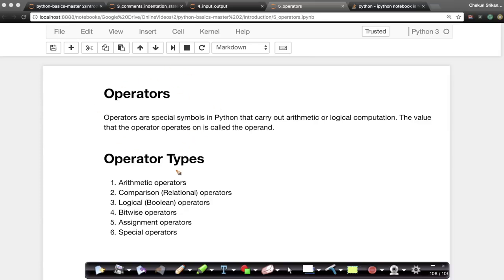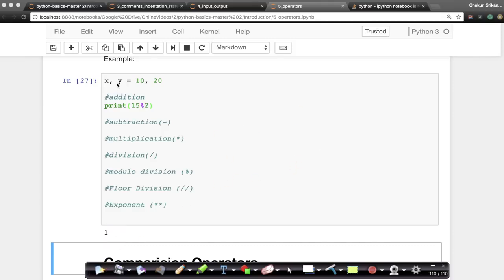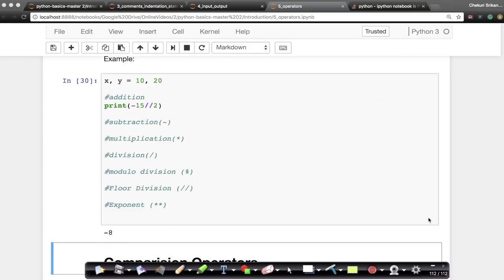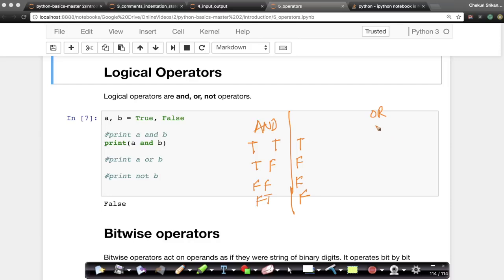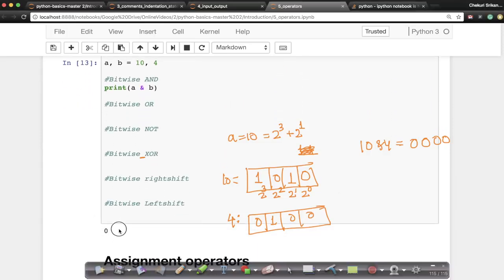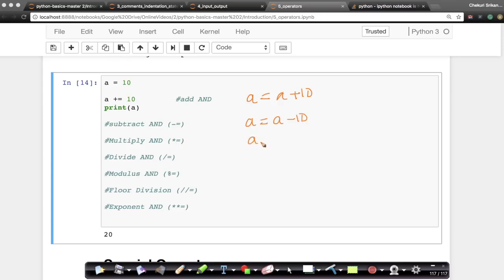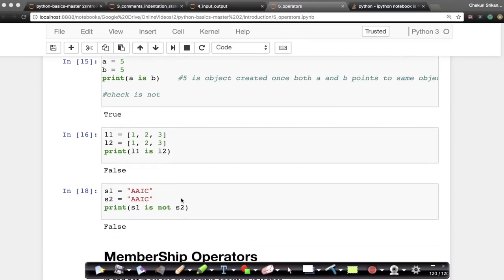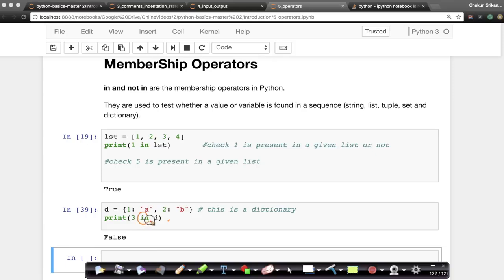2 7 Operators